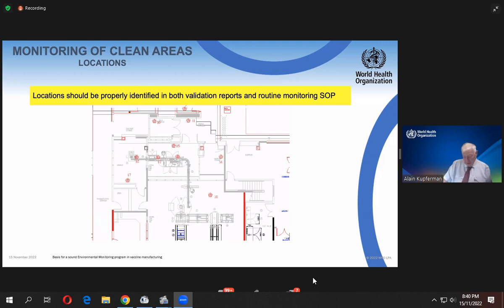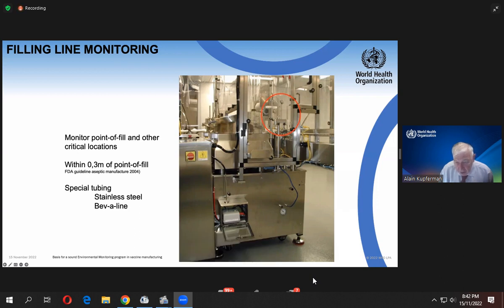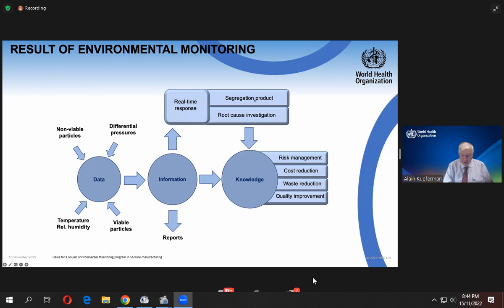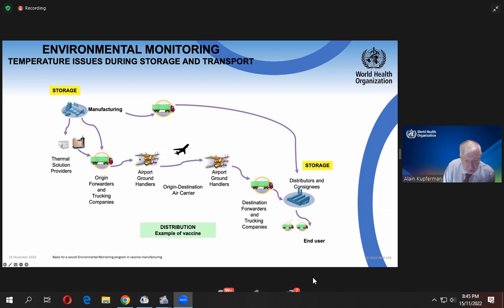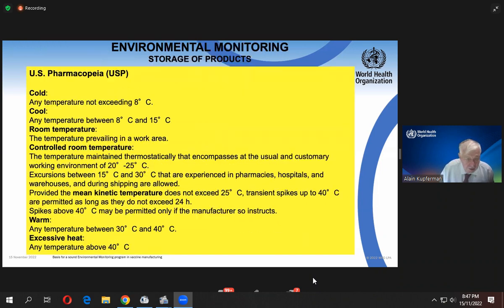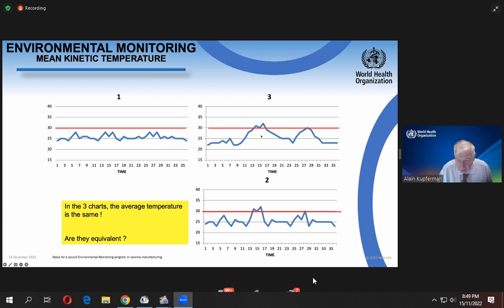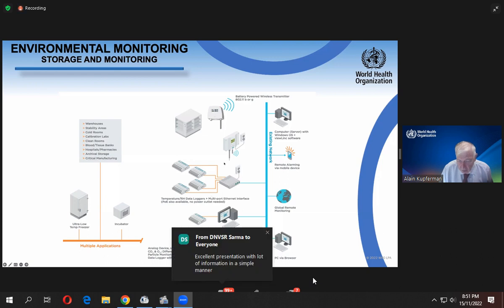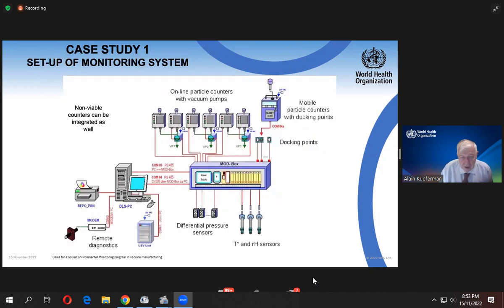bài 3 p7